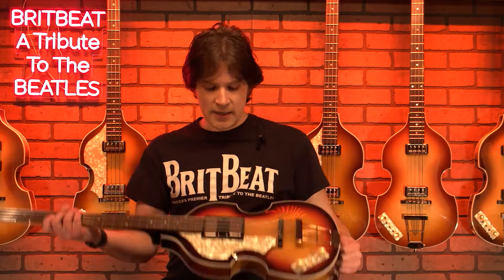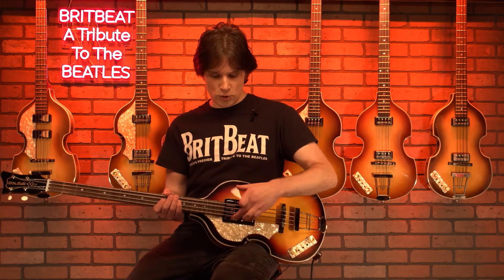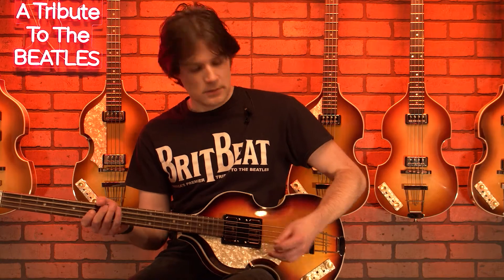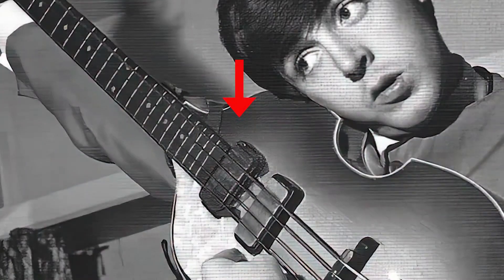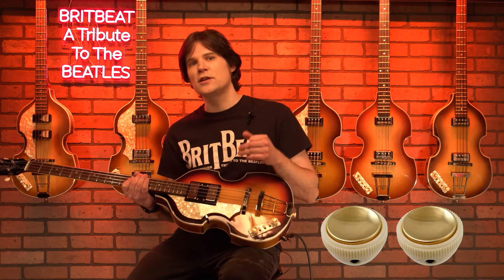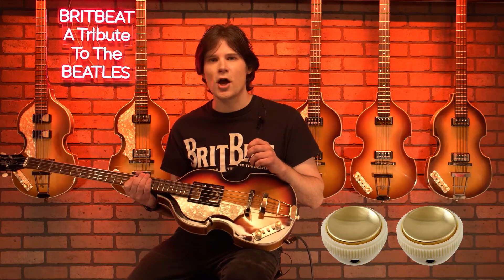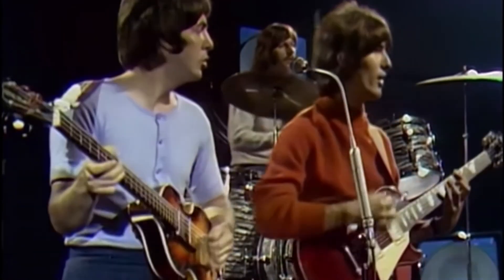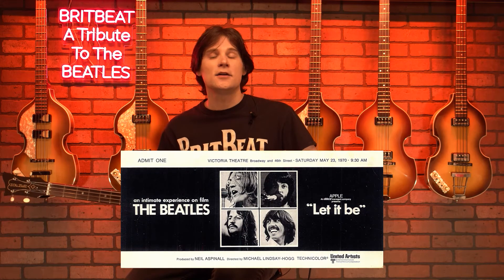BritBeat TV - Hofner 500/1 Cavern 'Revolution' Bass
In 1964, Paul McCartney had extensive repair work done to his first Hofner 'Beatle' Bass. BritBeat TV takes a close look at the history and details of the Hofner 500/1 Cavern 'Revolution' bass.

The bass reviewed in this video is from the collection of BritBeat Beatles Tribute.